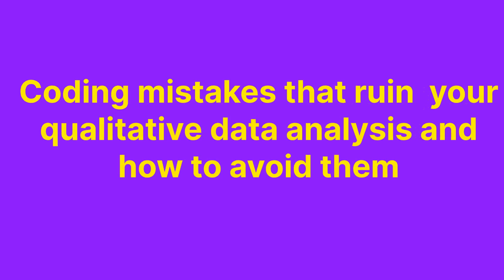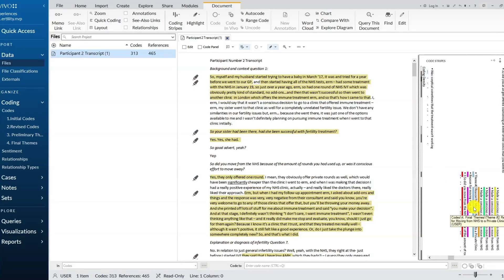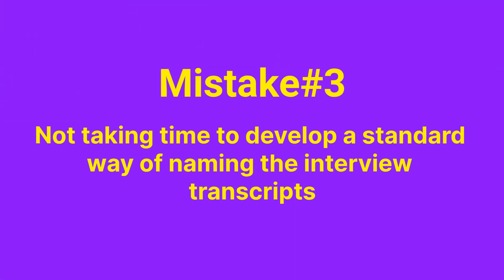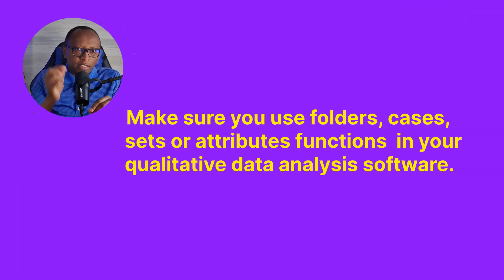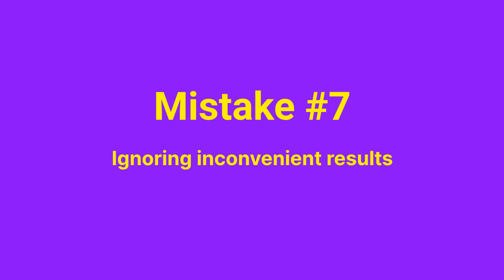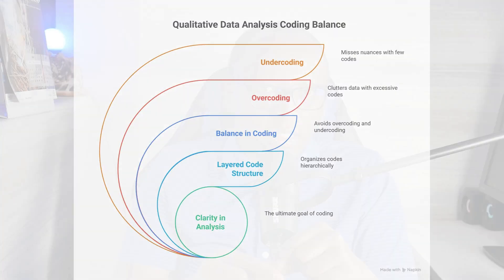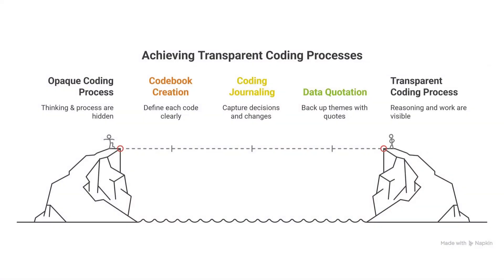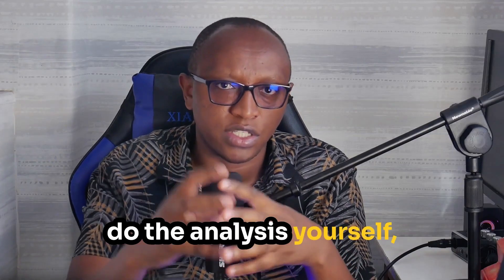Coding Mistakes That Ruin Qualitative Data Analysis (And How To Avoid Them)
Chapters
0:00 Intro
0:05 Mistake#1
02:48 Mistake#2
03:46 Mistake#3
04:47Mistake#4
05:53 Mistake#5
06:51 Mistake#6
07:40 Mistake#7
08:32 Mistake#8
09:17 Mistake#9
10:08 Mistake#10
11:09 Mistake#11
12:01 Mistake#12